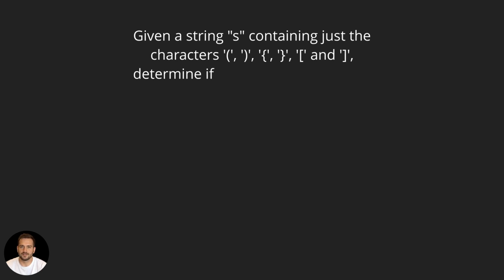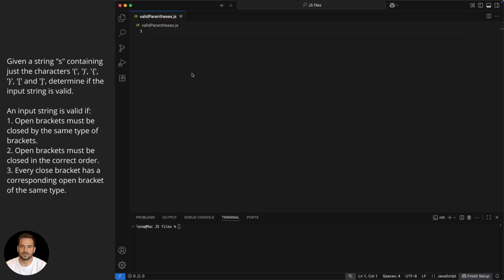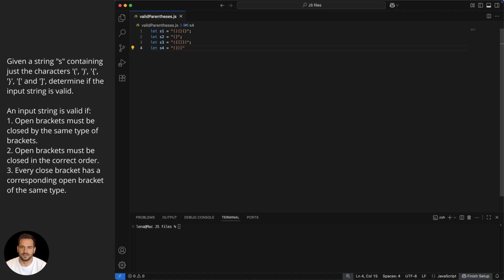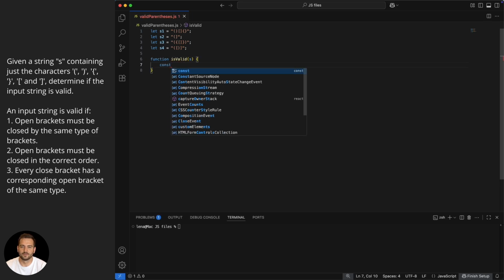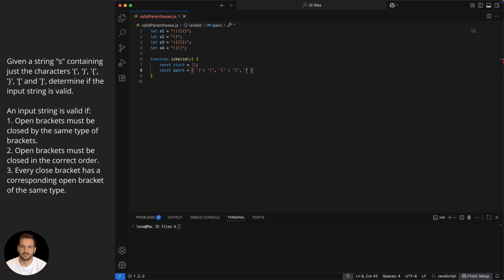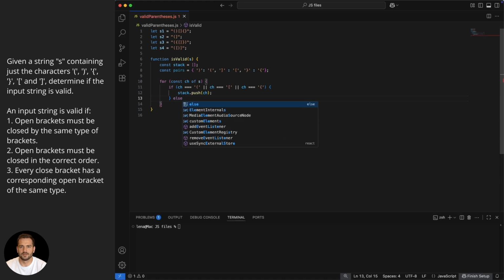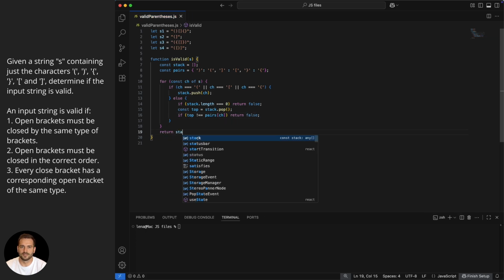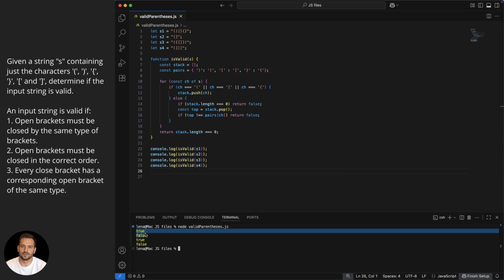Valid Parentheses - Solving Most Popular Interview Problem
Master Valid Parentheses in JavaScript for coding interviews. We restate the task in plain English, use a stack to validate bracket order and types, code the solution line by line, run console tests, and cover Big-O and edge cases. Perfect for software engineer and SDET or QA prep.

Timestamps:
0:00 — What is the Valid Parentheses problem?
0:18 — Why is a stack the right tool here?
0:36 — What test cases and bracket pairs will we use?
1:00 — How does the loop push and pop brackets?
2:10 — How do we catch mismatches or an empty stack?
2:40 — What do the console runs show?
3:20 — What are the Big-O, edge cases, and interview tips?